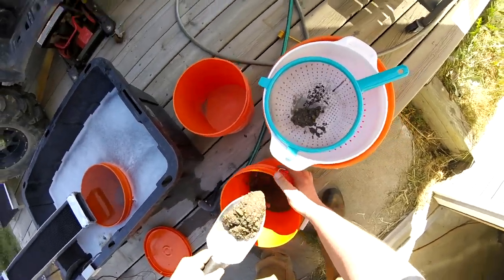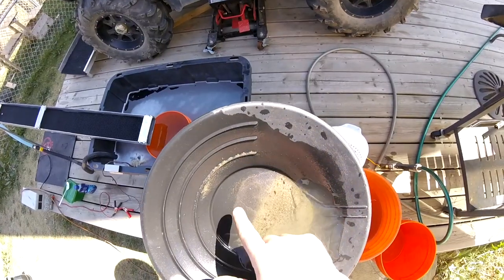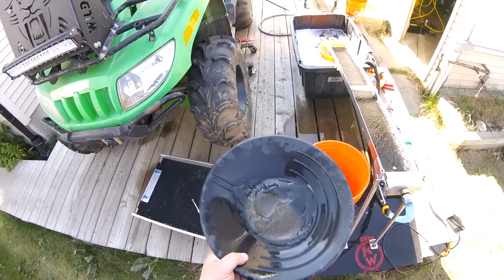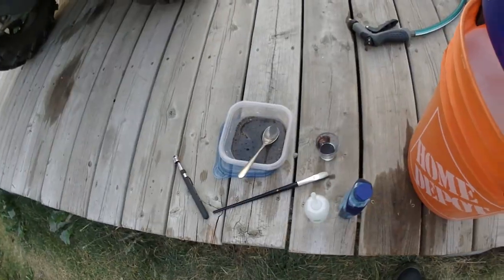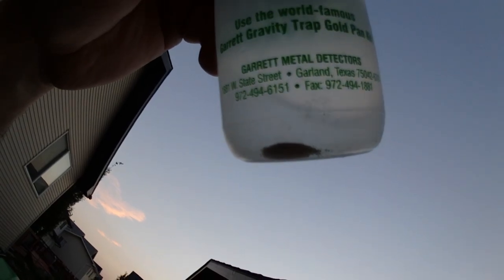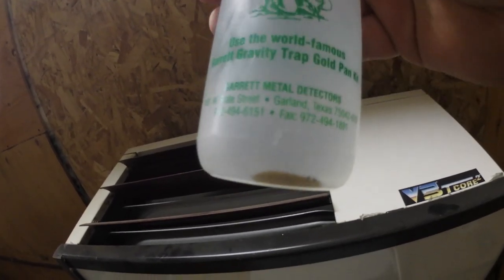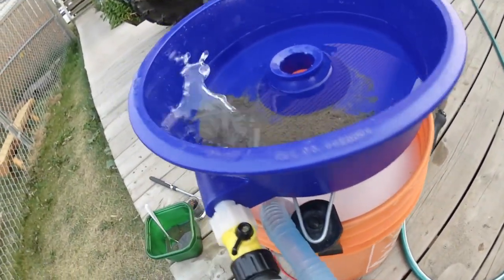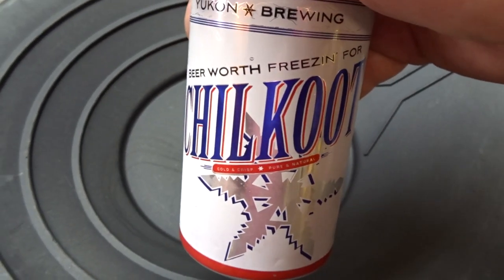Shocking Gold Clean Up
Well today is the big clean up of Gold.  I have all my concentrates from the summer of prospecting and now it's time to clean it all up and see what i got.  I used my home made clean up sluice for the last little bit of concentrates and now it's time to put it in the blue bowl which is a magical tool for recovering gold.  I was hoping to see a gram of gold but that wasn't the case.  need to go out a few more times to make that happen.  The north saskatchewan river is only known for flour gold so it takes alot to get a little.